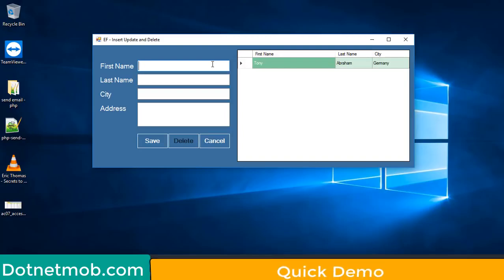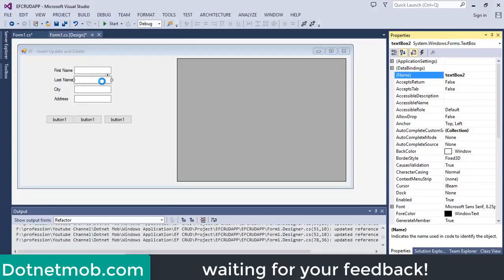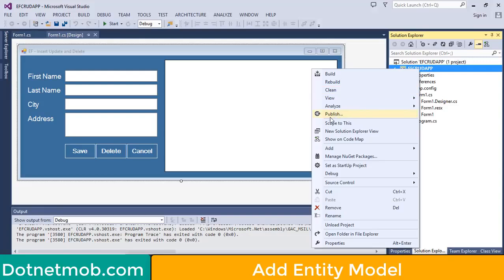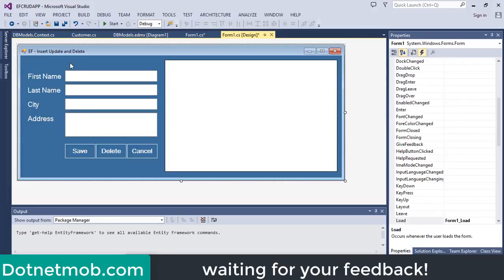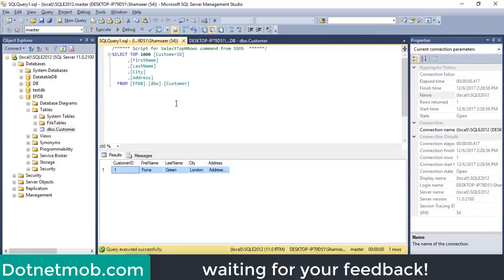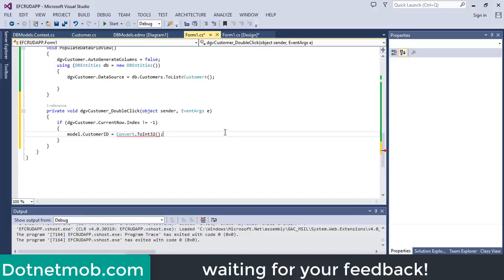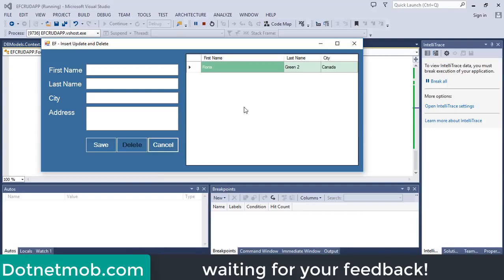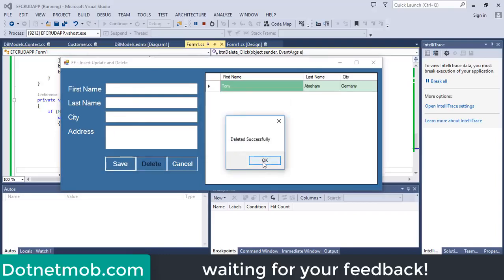Dot net Tutorial 7-Entity Framework Insert Update and Delete in C#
Entity Framework   Insert Update and Delete in C#